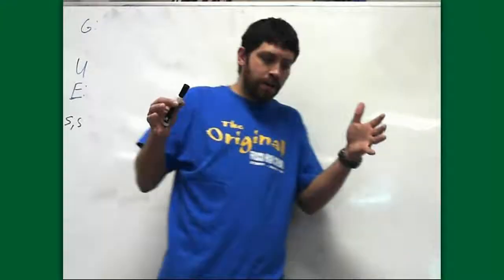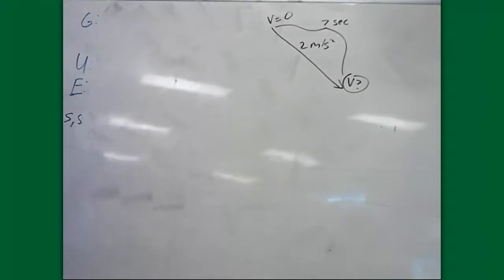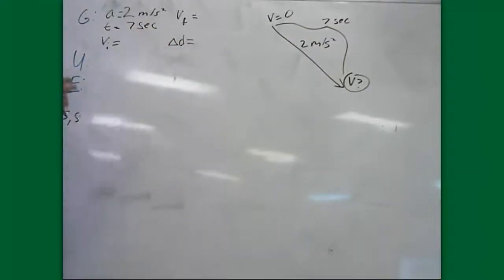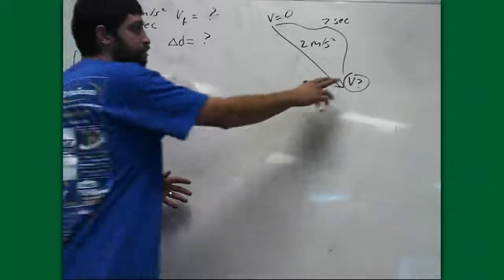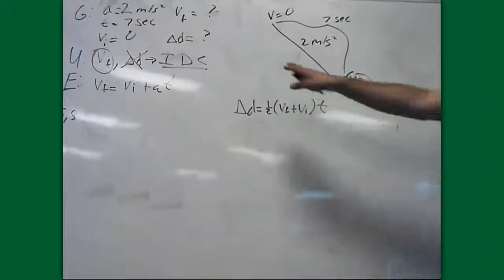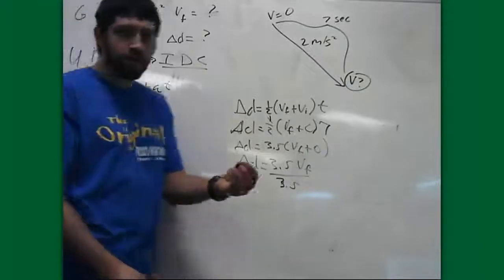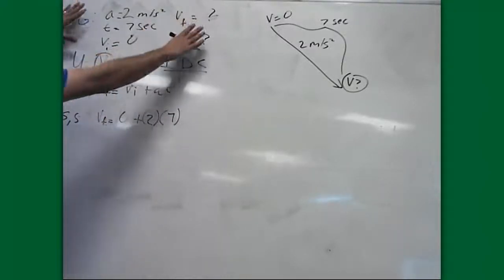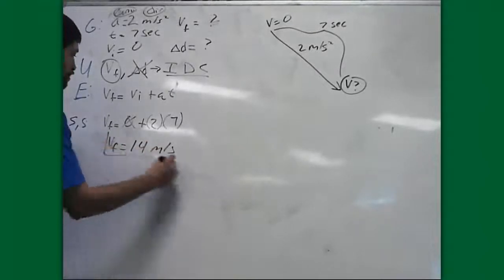Kinematics problem 1